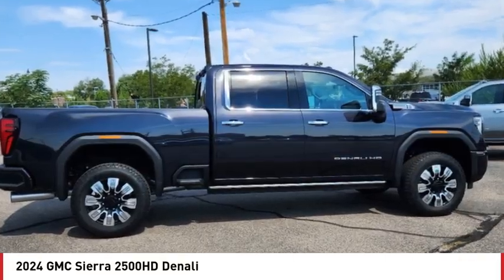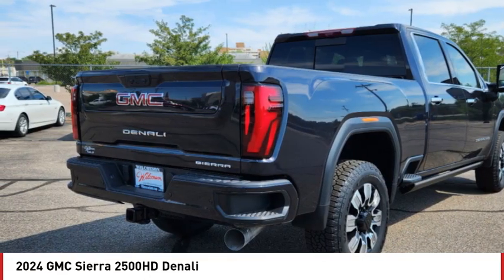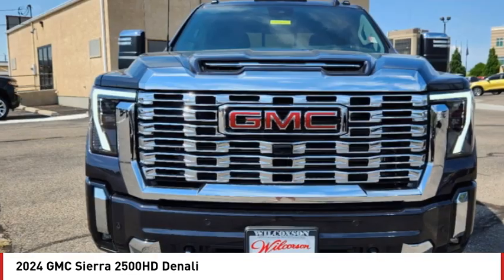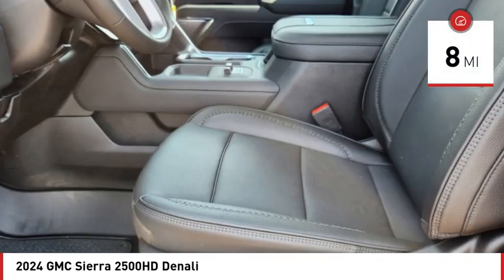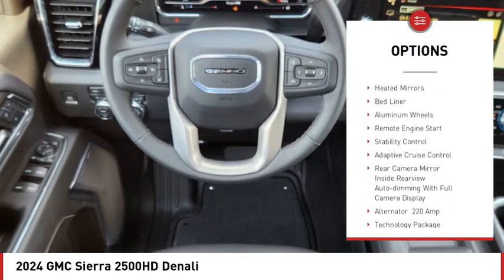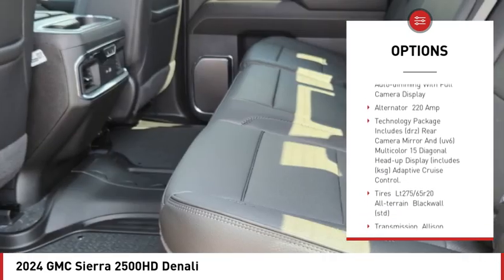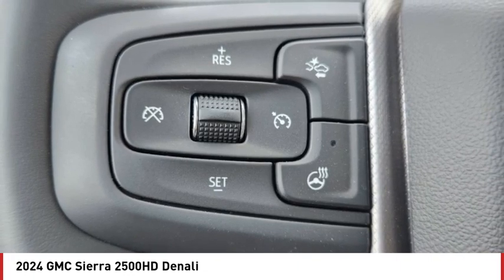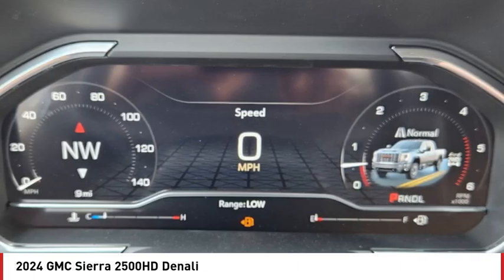2024 GMC Sierra 2500HD Pueblo CO G24581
902 N Santa Fe Ave

Looking for the right vehicle? Today could be your lucky day. this 2024 GMC Sierra 2500HD could be yours.